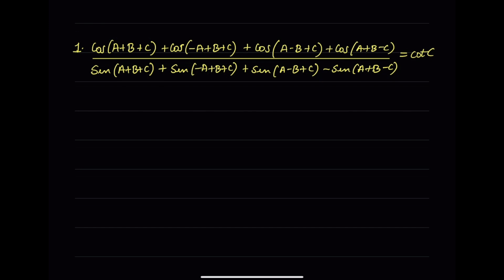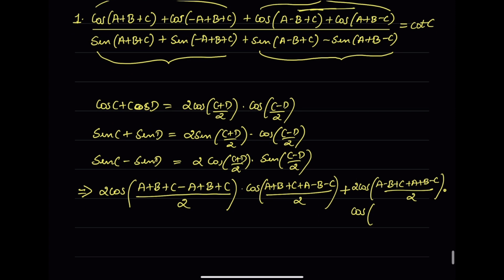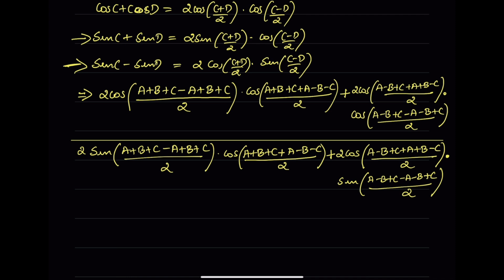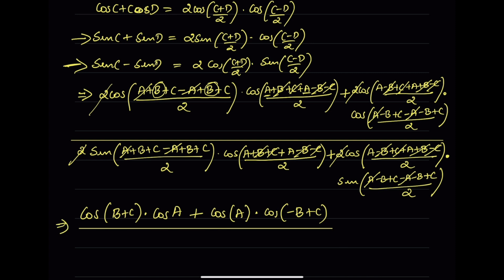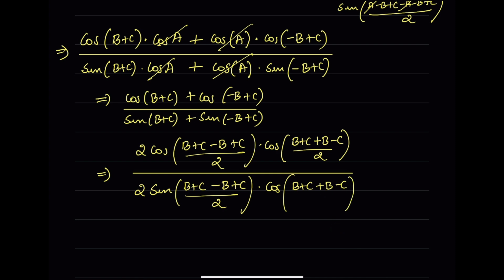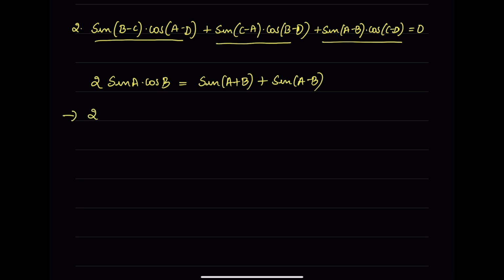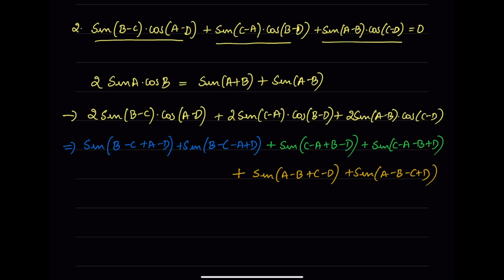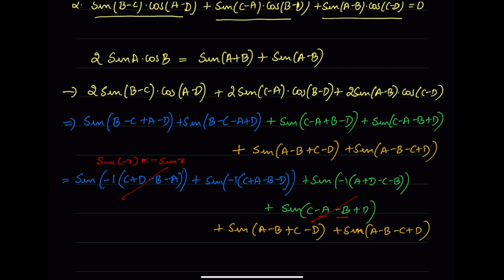39. Application of Sum or Difference to Product Formula and Vice Versa - Trigonometric Functions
In this video we will learn how to apply the Sum or Difference to Product Formula of Trigonometric Functions.

The formulas used to solve sum or differences are listed below.
1. SinC + SinD = 2Sin((C+D)/2)Cos((C-D)/2)
2. SinC - SinD = 2Cos((C+D)/2)Sin((C-D)/2)
3. CosC + CosD = 2Cos((C+D)/2)Cos((C-D)/2)
4. CosD - CosC = 2Sin((C+D)/2)Sin((D-C)/2)